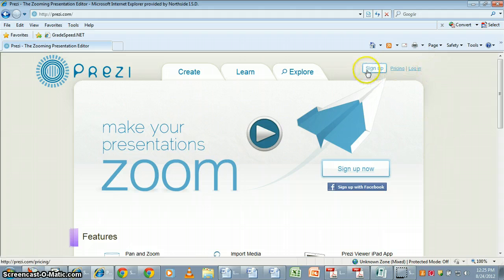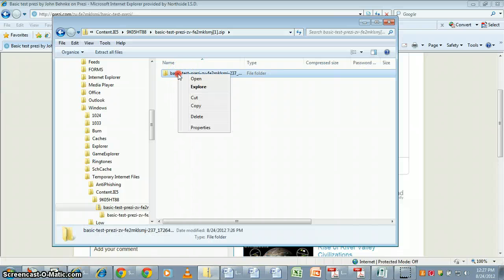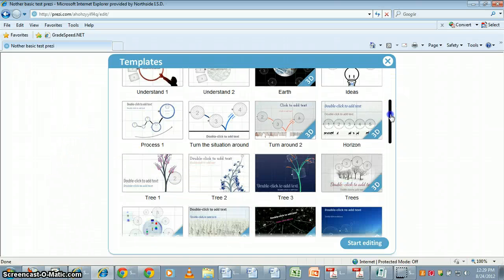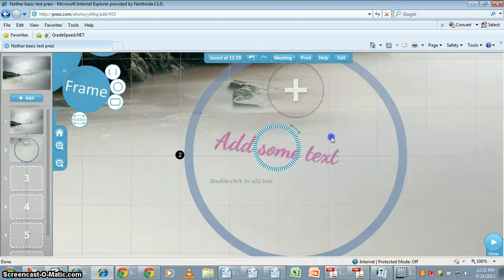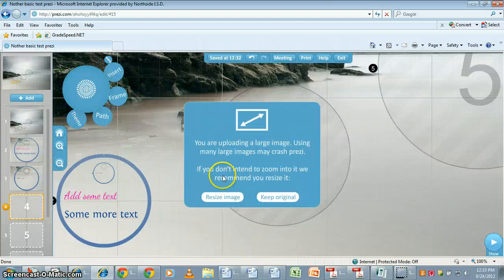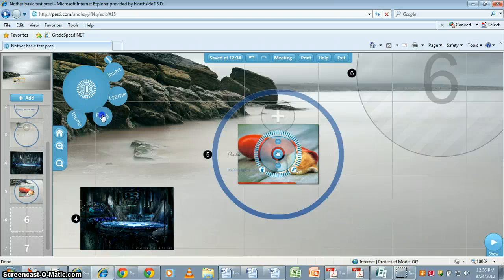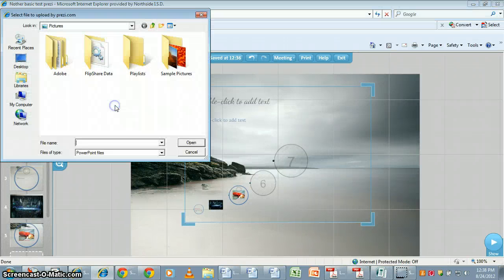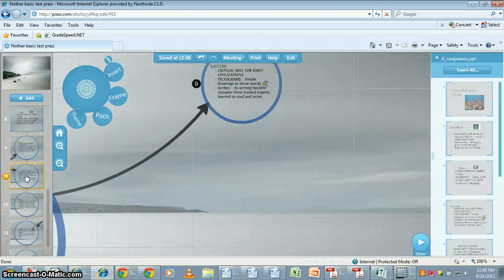Prezi Basics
Basic walkthrough for making a Prezi.